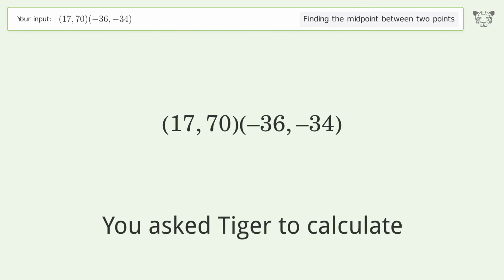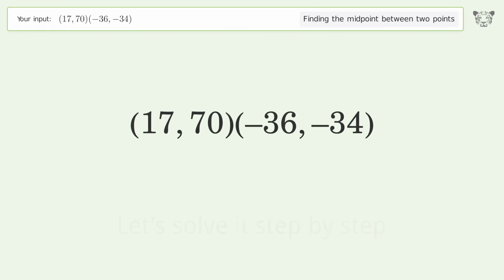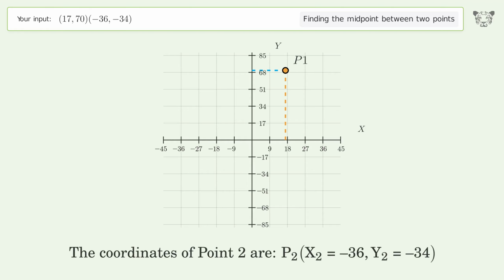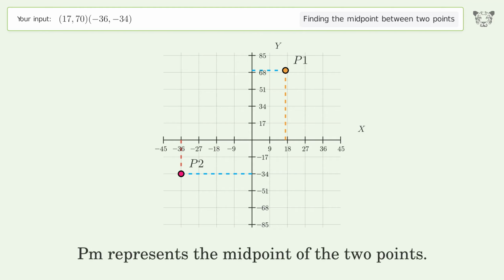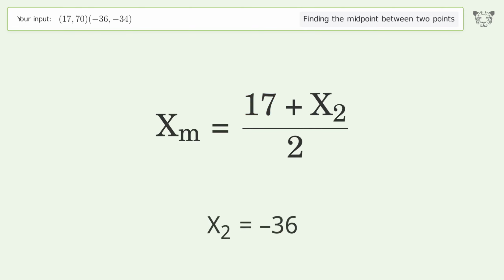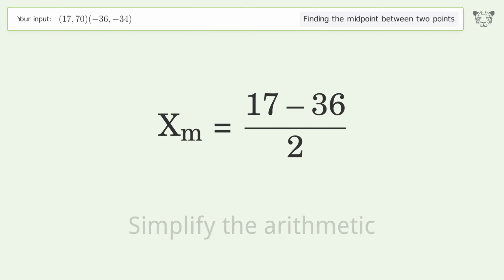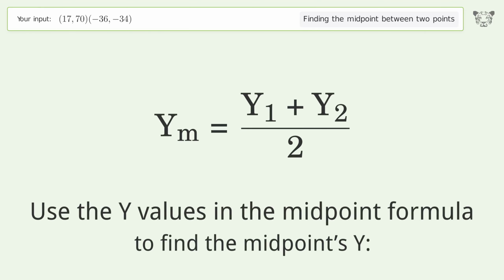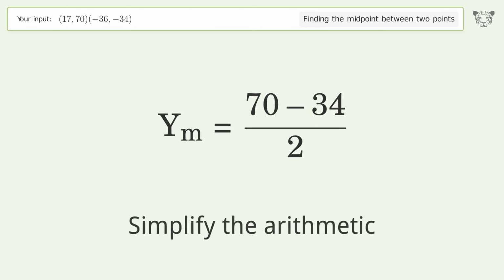Find the midpoint between two points p1 (17,70) and p2 (-36,-34): Step-by-Step Video Solution